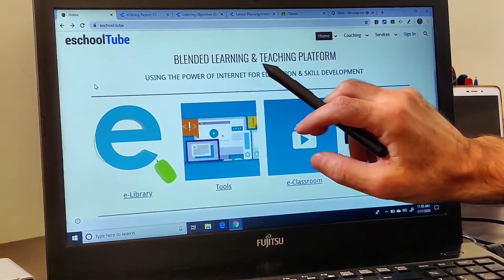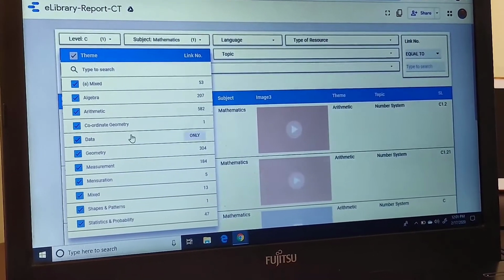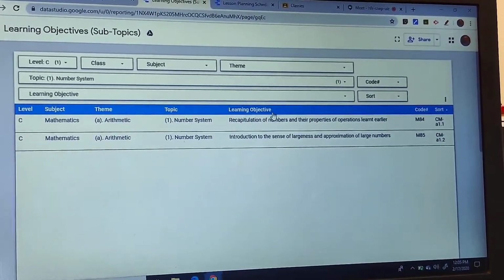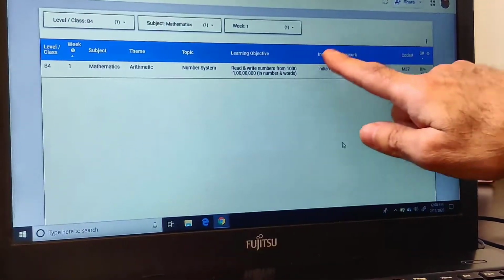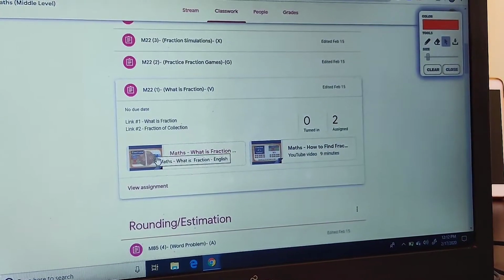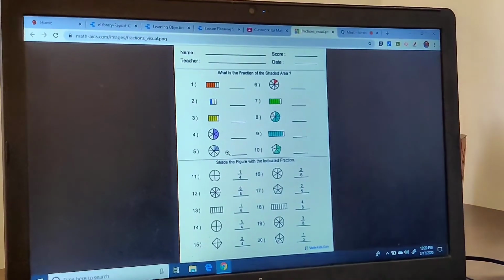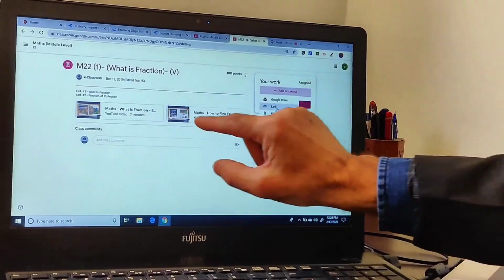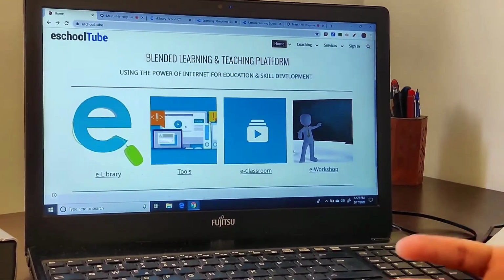About eschoolTube | A Blended learning & teaching platform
eSchoolTube is a platform, formed to support and enhance the quality of education and skill development; with a focus on utilizing the power of Internet.

We aim to increase overall education index by :

1. Blending digital & e-learning methods with conventional teaching practices
2. Building value through our " Content Curation Process "
3. Enhancing the process of learning & teaching through easy to use, relevant, updated and interactive audio-visual online content
4. Reaching out to students from all segments and also those living in remote areas so that they have easy access to good quality educational content